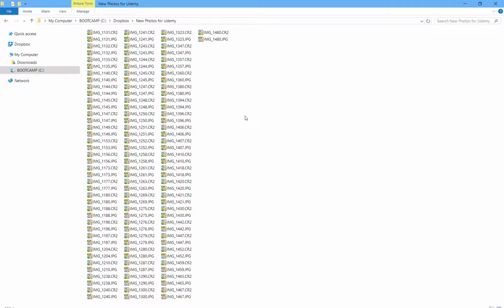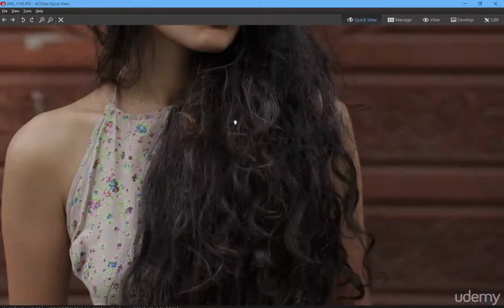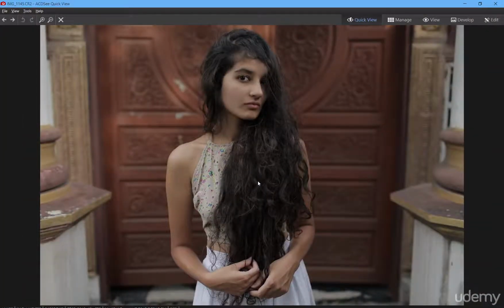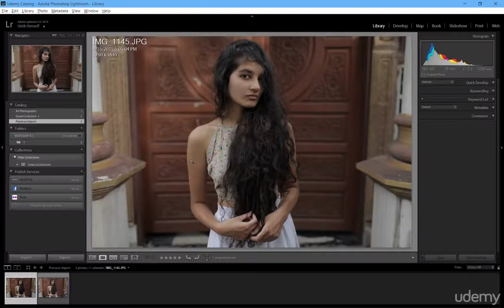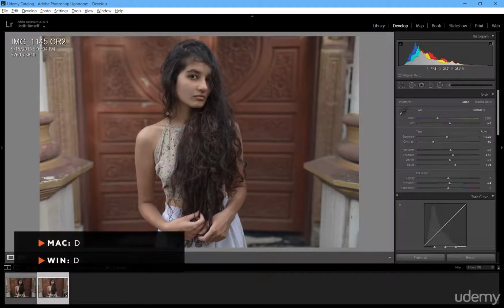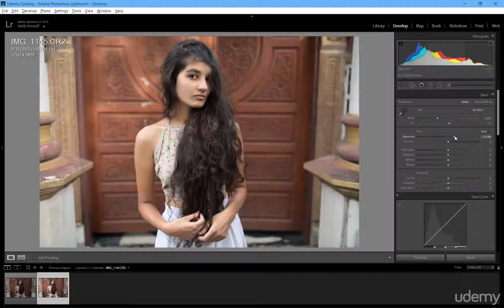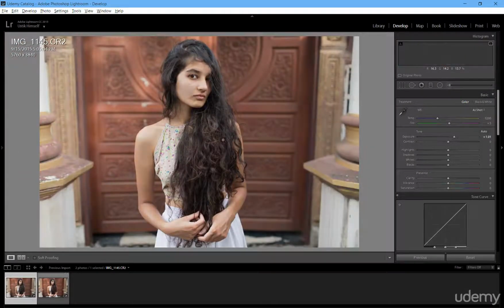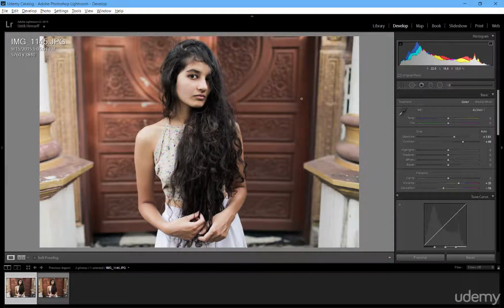Lightroom CC for Professional Photographers Part 6